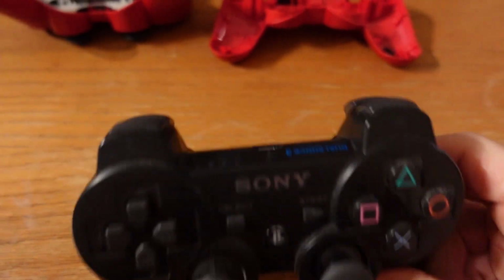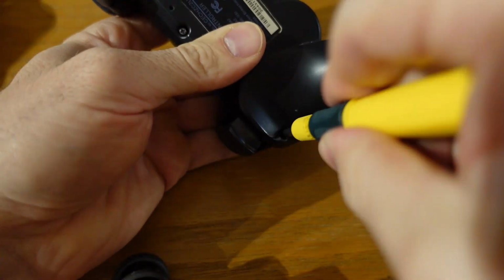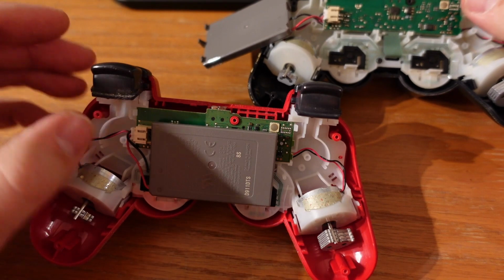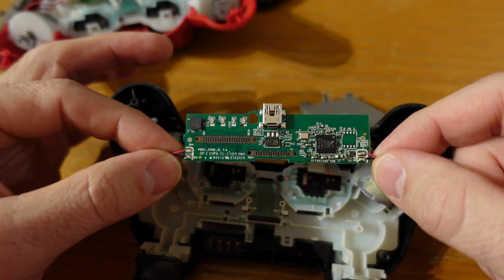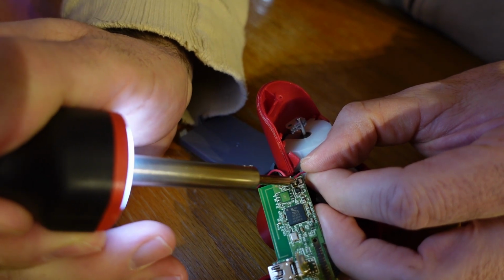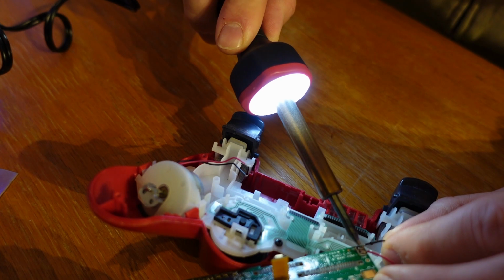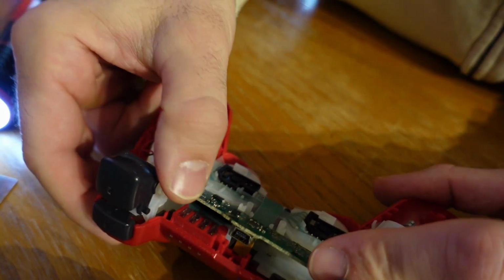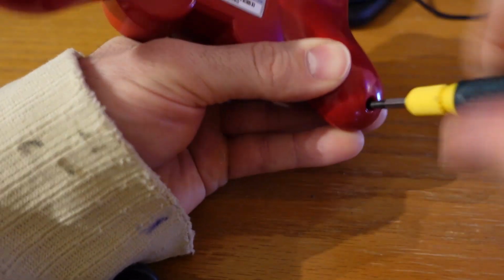Play Station Remote Repair - Charging Port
Fixing the charging port on my kids Play Station 3 remote control.

Tools and Equipment used:
Soldering Iron